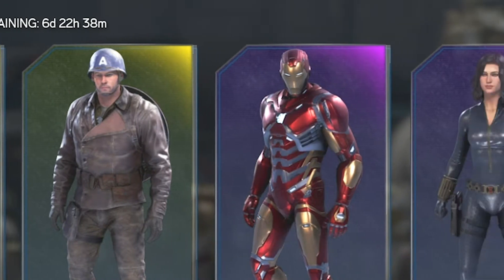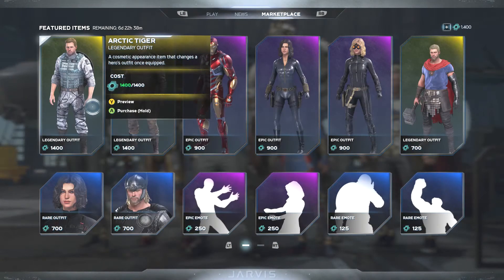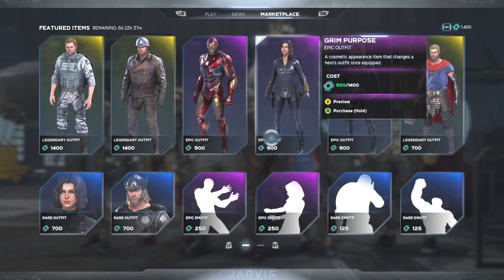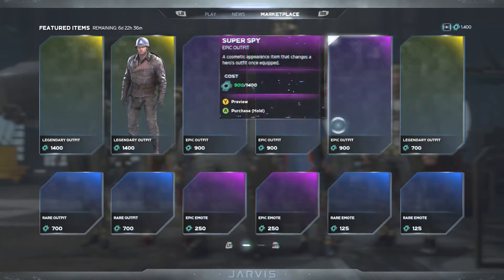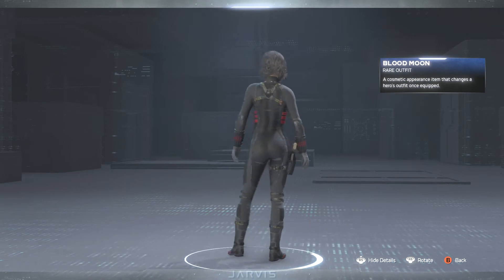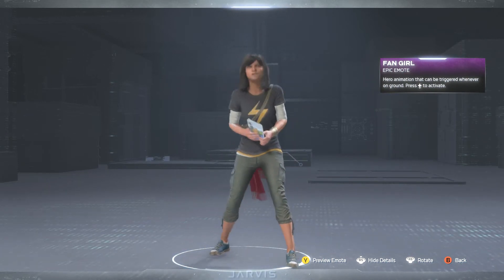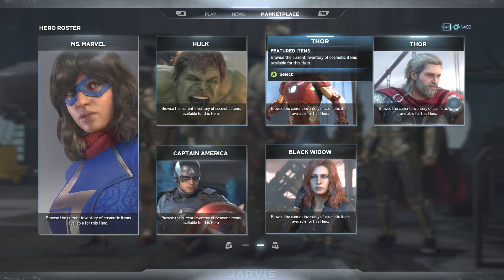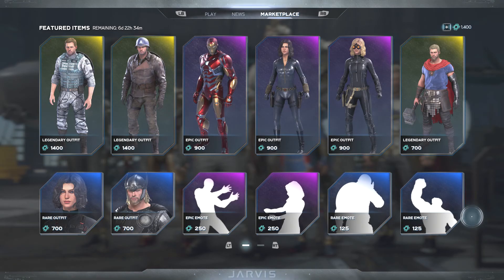❗Marketplace *NEW* EPIC & LEGENDARY gear [Nov. 26-Dec 2] Marvel's Avengers game marketplace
❗Check out the current marvel's avengers game marketplace right now for the Nov.26-Dec 2, 2020  week and get your epic and legendary gear for captain america, iron man and black widow!

Leave your favorite skins below!

Marvel's Avengers is a third-person, action-adventure game that combines an original, cinematic story with single-player and co-operative gameplay. The game can be played offline as a single-player experience or online with up to four people during certain aspects of the game. The game will feature customization options including abilities and costumes, which can be upgraded using a skill tree. Costumes have been sourced from "all corners of the Marvel universe" and can be earned in-game or bought separately as DLC. Players will also be able to receive free updates containing new regions and characters.

Marvel's Avengers features a roster of characters drawn from the Marvel Universe, including multiple playable heroes. The initial set of playable characters consists of Steve Rogers / Captain America (Jeff Schine), Tony Stark / Iron Man (Nolan North), Bruce Banner / Hulk (Troy Baker / Darin De Paul), Thor (Travis Willingham), Natasha Romanoff / Black Widow (Laura Bailey),[and Kamala Khan / Ms. Marvel (Sandra Saad).Following the game's initial release, more superheroes will be made available for free to players, including Kate Bishop / Hawkeye (Ashly Burch),Clint Barton / Hawkeye (Giacomo Gianniotti),and T'Challa / Black Panther.Peter Parker / Spider-Man will also be available, albeit exclusively on the PlayStation versions. Crystal Dynamics studio head Scot Amos stated the exclusivity of Spider-Man came from Marvel and Sony's existing partnership, and clarified that this was the only character to be console-exclusive.

The game's supporting characters include Hank Pym (Danny Jacobs),Phil Sheldon (Walt Gray),J.A.R.V.I.S. (Harry Hadden-Paton),Nick Fury (Charles Parnell), Maria Hill (Jennifer Hale),Dum Dum Dugan,Dante Pertuz (Michael Johnston), and Cerise (Cherry Thompson). During the game, the Avengers and their allies come into conflict with several supervillains and opponents; among them are George Tarleton / MODOK (Usman Ally), Monica Rappaccini (Jolene Andersen),Emil Blonsky / Abomination (Jamieson Price), Tony Masters / Taskmaster (Walt Gray),[28] and Loki (Travis Willingham).

❗If you liked this video, be sure to check out some of the other Avengers Game content outside of the Marvel's Avengers game marketplace!

If you liked this video, be sure to check out some of the other Avengers Game content!